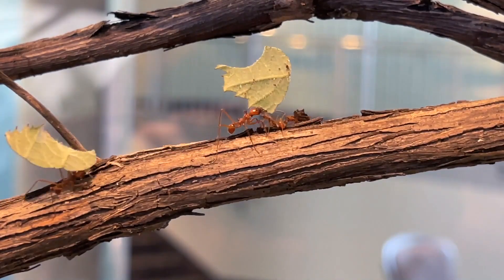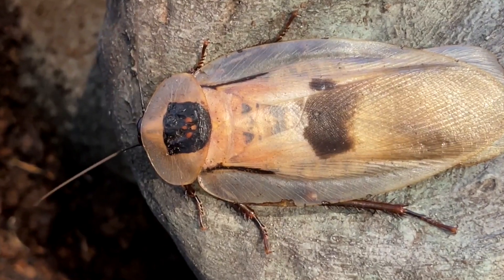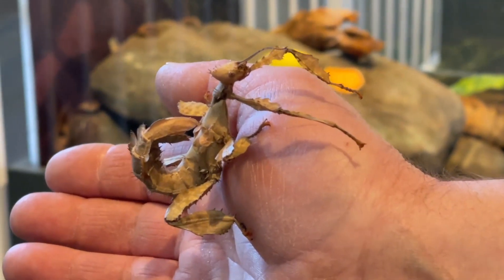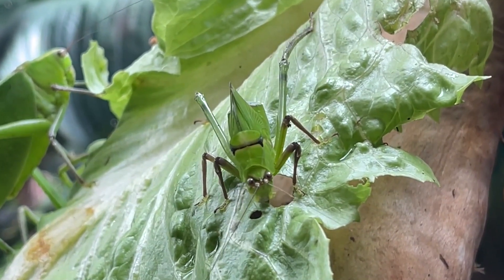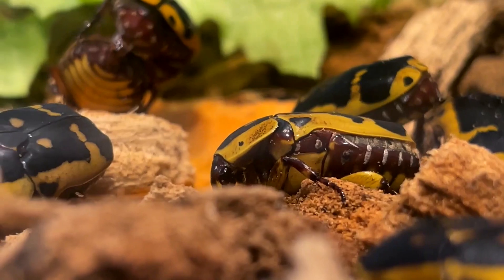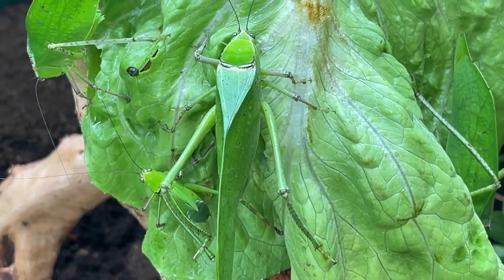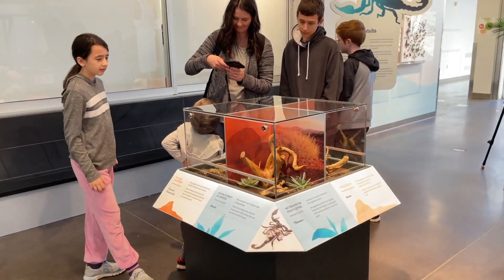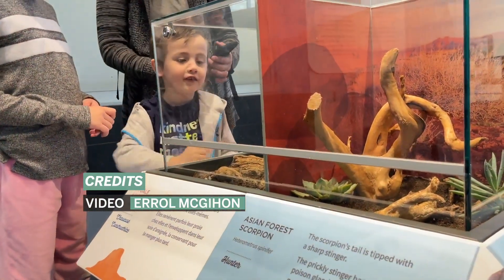Bugs Alive, a colourful new exhibition opens at the Canadian Museum of Nature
The Canadian Museum of Nature has some new residents, and some of them just can’t sit still. This new exhibition features more than a dozen terraria of live stick insects, scorpions, beetles, tarantula and the new stars of the show—leafcutter ants—the first farmers on the planet! Leafcutter ants— industrious, remarkable insects that work around the clock —are the star attraction in Bugs Alive, a permanent exhibition of live insects and arachnids that opened today.